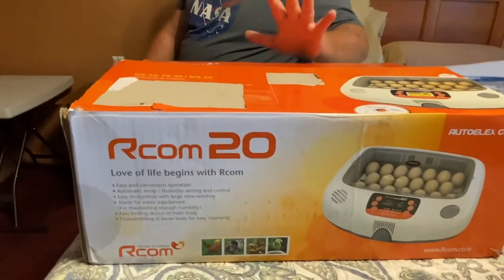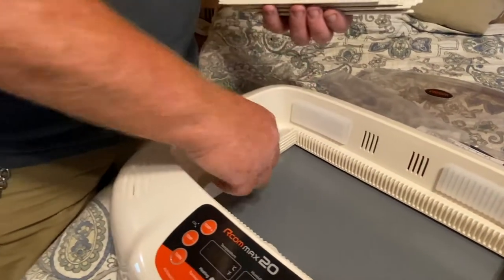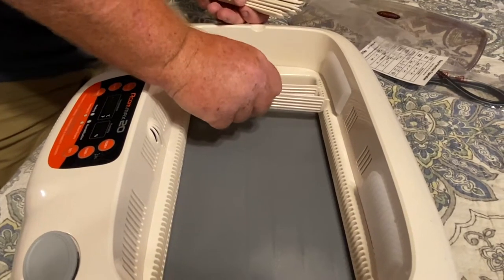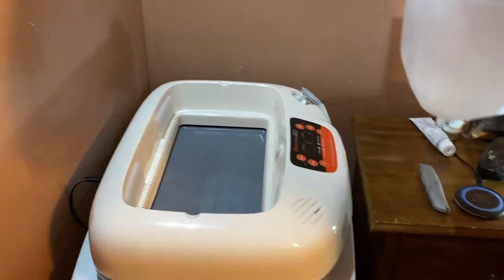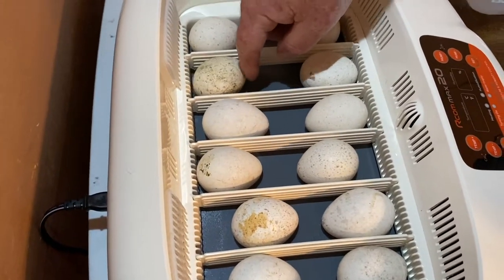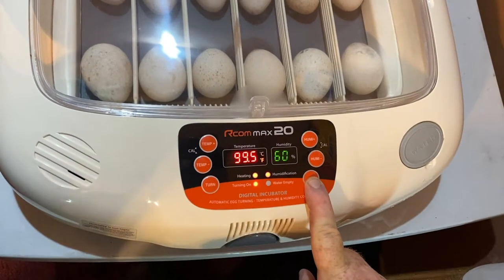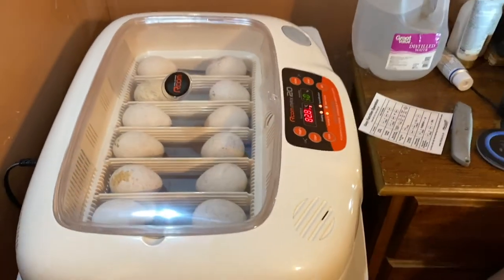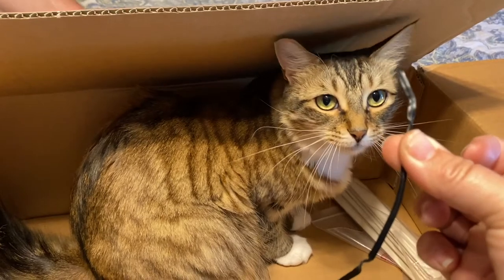We Got a R-Com Max 20 Incubator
We had the normal Styrofoam incubator from the local stores for years.  The last batches of eggs, we tried to hatch was tough and one fan broke.  So we decided to get a new incubator and after reading reviews and researching, we got us a R-Com Max 20.  So here is our review on it and we did not get asked to do this one.

R-Com Max 20

Excalibur

Knife Set
Skinning Knife

Kombucha Supplies:
Brewing Kit